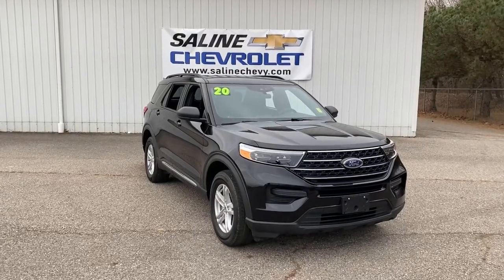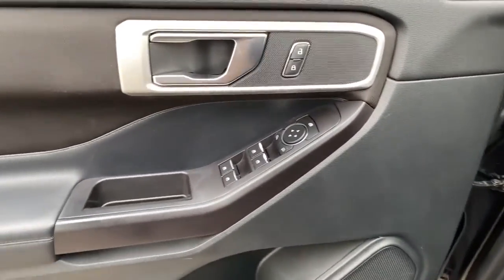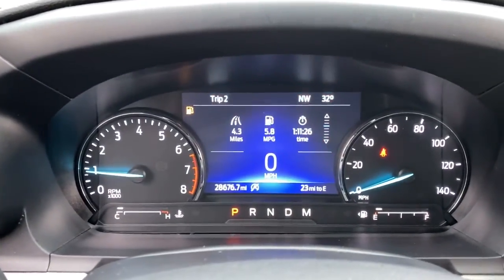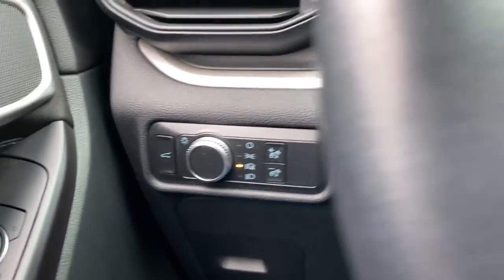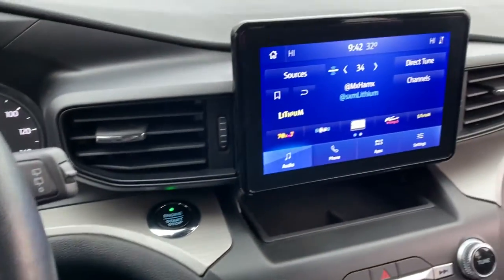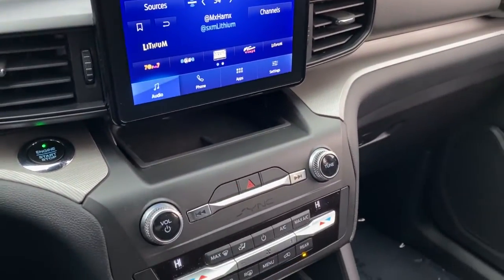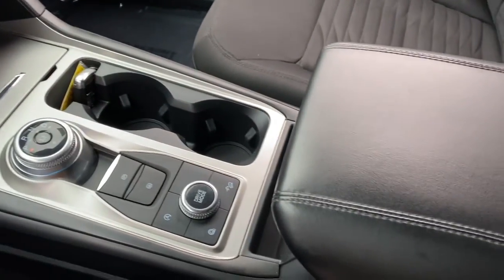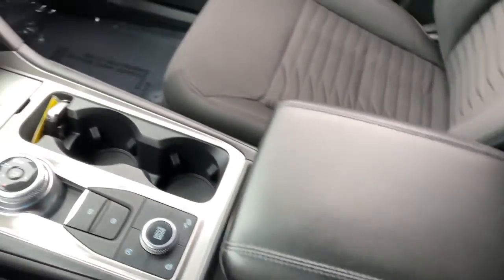2020 Ford Explorer Saline, Ann Arbor, Ypsilanti, Toledo, Detroit P1450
Black Used 2020 Ford Explorer XLT available in 7112 E. Michigan Avenue, Saline, Michigan at Saline Chevrolet. Servicing the Saline, Ann Arbor, Ypsilanti, Toledo, Detroit, MI area.

Saline Chevrolet
7112 E Michigan Ave

Black 2020 Ford Explorer XLT 4WD 10-Speed Automatic 2.3L EcoBoost I-4 Safety Inspected Fresh Oil Change 4WD Class III Trailer Tow Package Equipment Group 200A. CARFAX One-Owner. Clean CARFAX.brbrRecent Arrival! Odometer is 1333 miles below market average! 20/27 City/Highway MPGbrbrAwards:br  * 2020 KBB.com 10 Favorite New-for-2020 Cars   * 2020 KBB.com 10 Best SUVs Worth Waiting For